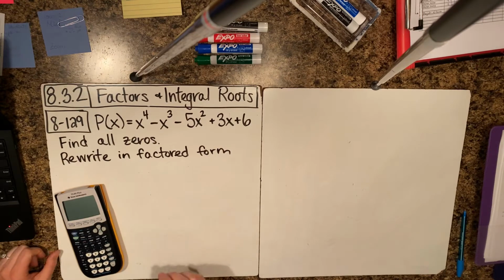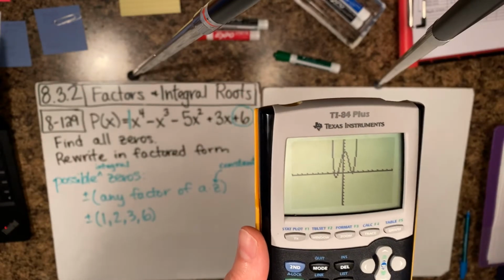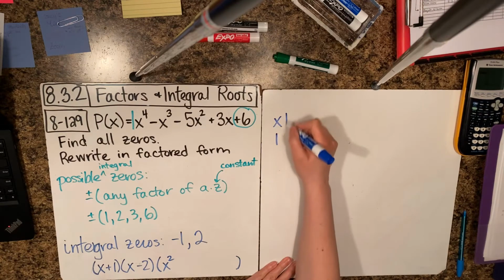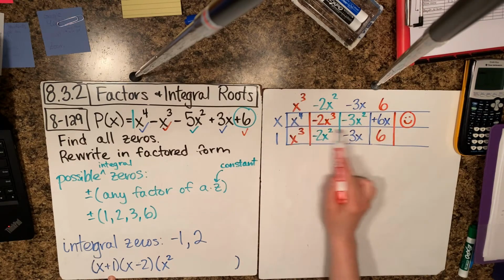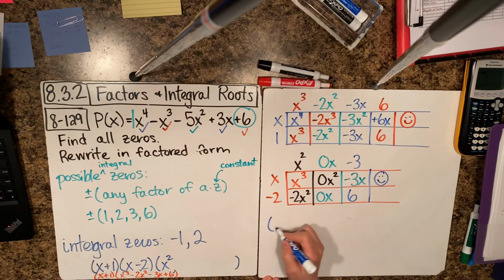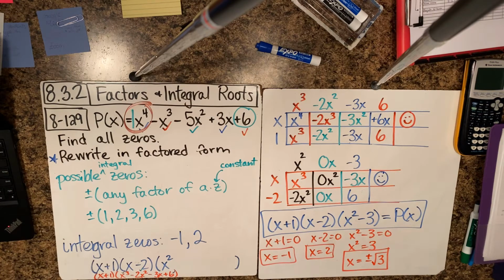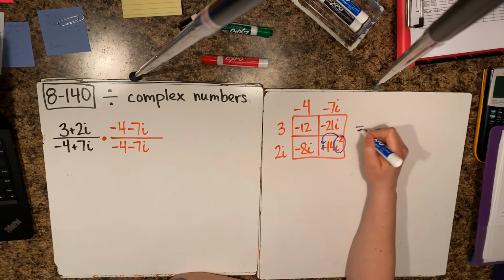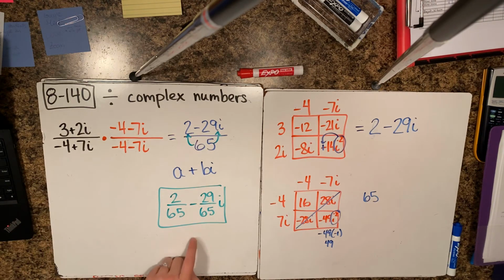8.3.2 Part 1